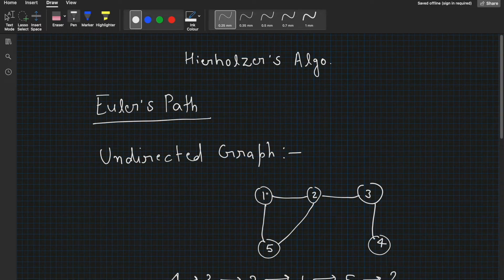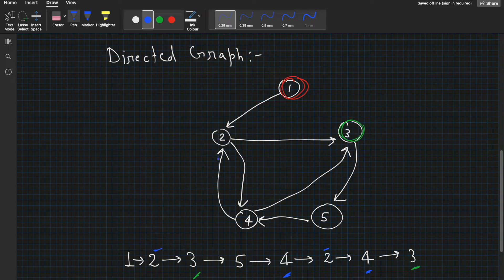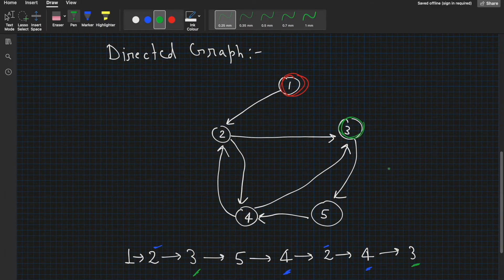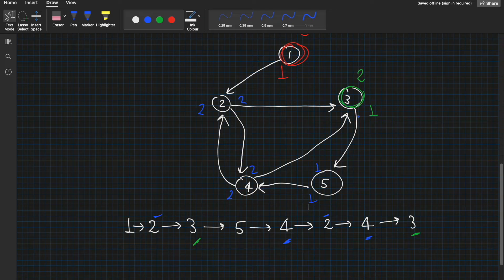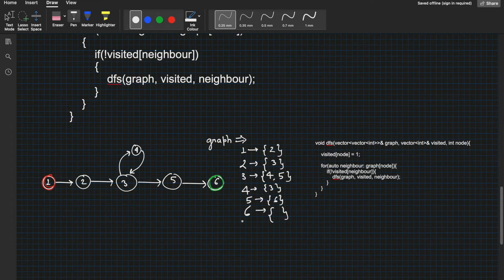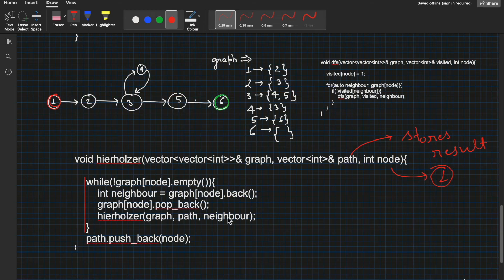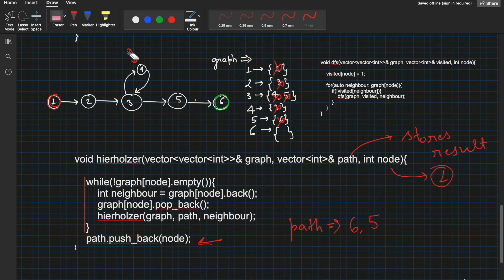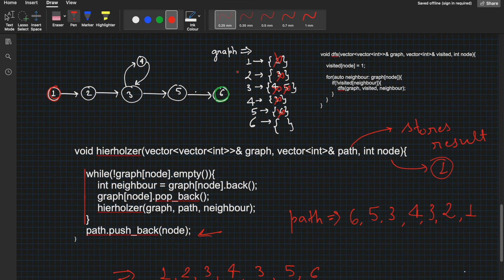Hierholzer's Algorithm | Euler's Path in a Graph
In this video I talk about Hierholzer's algorithm for finding Euler's Path in a graph.